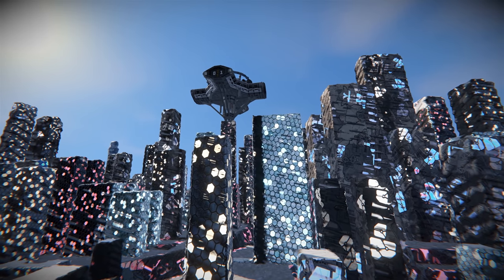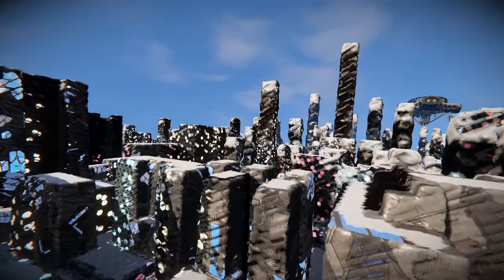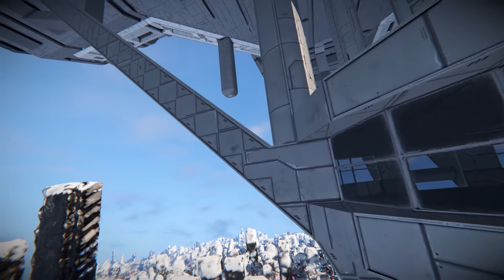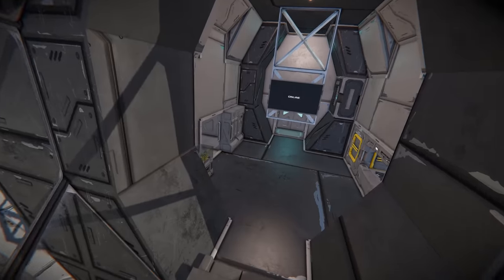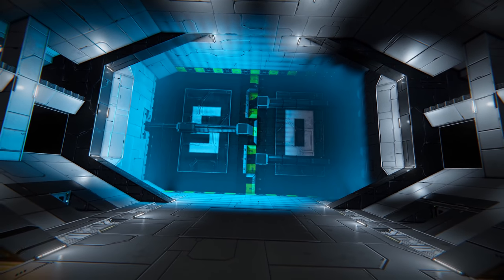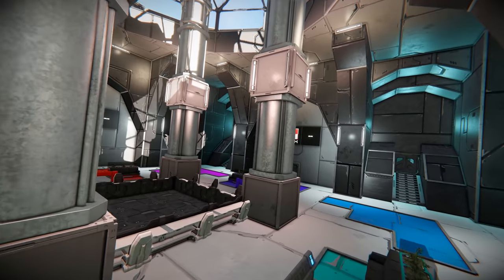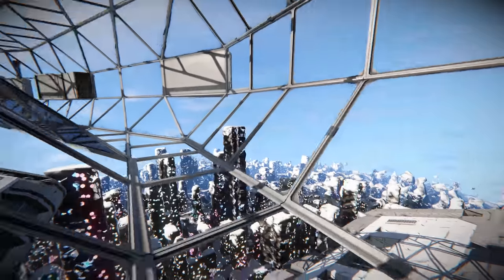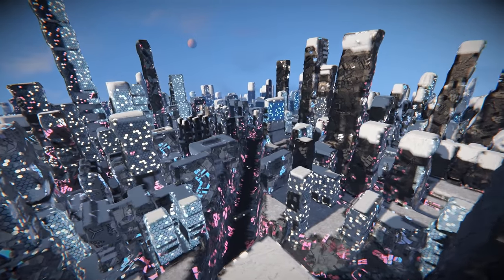Space Engineers - City Planet & Starport Galactica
In this week's spotlight we take a look at the Teralis - City Planet and the Starport Galactica - Trading Space Station, two fantastic creations with amazing possibility's.